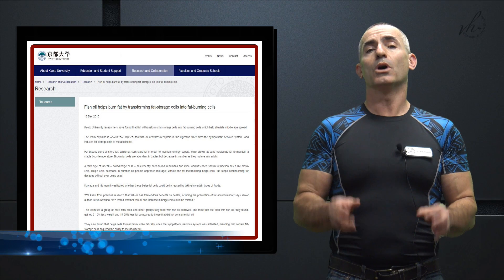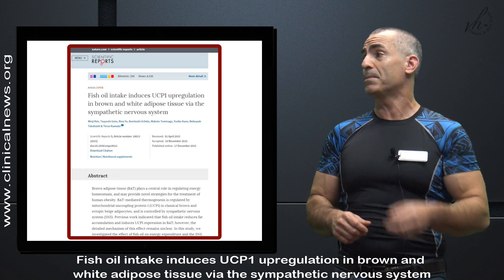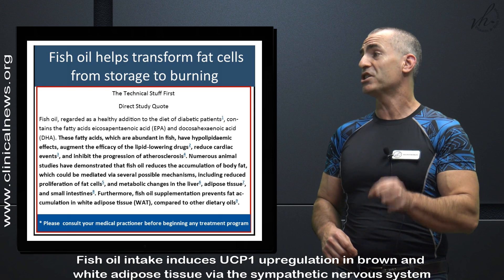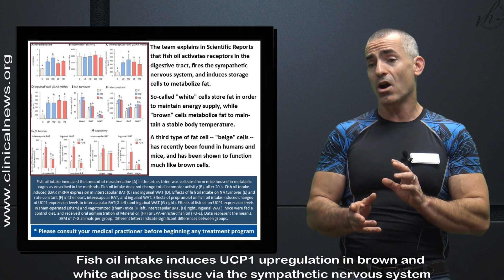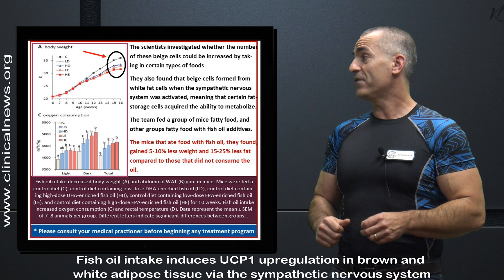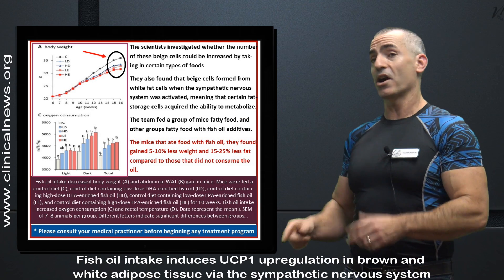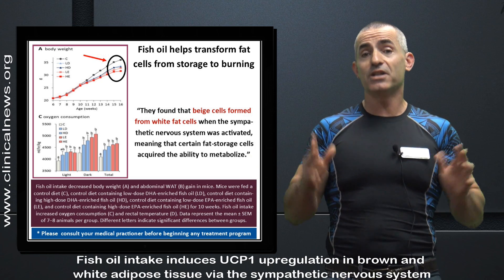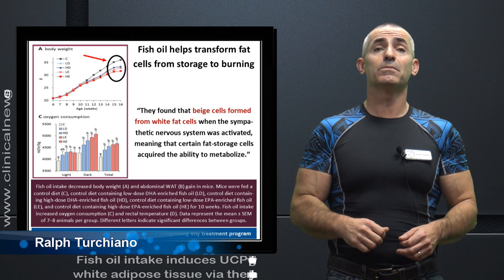How Fish Oil Creates Fat Burning Cells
Fish Oil Creates Fat Burning Cells
We discuss the recent research titled " Fish oil helps burn fat by transforming fat-storage cells into fat-burning cells " In which it is shown that Fish Oil converts white fat storage cells into beige fat burning cells.
* Fish oil intake induces UCP1 upregulation in brown and white adipose tissue via the sympathetic nervous system